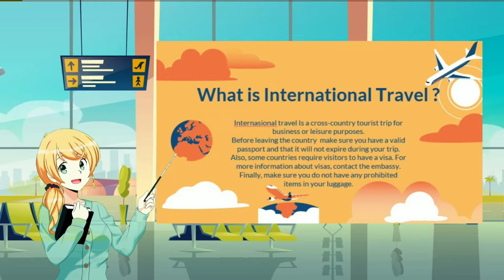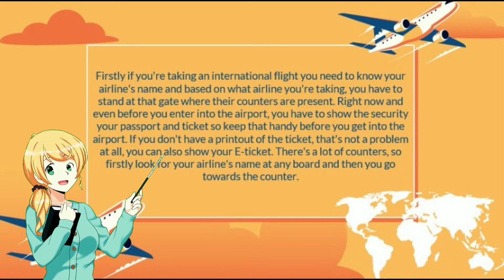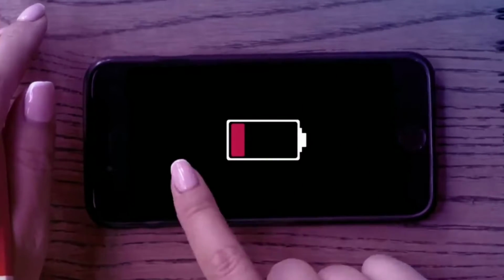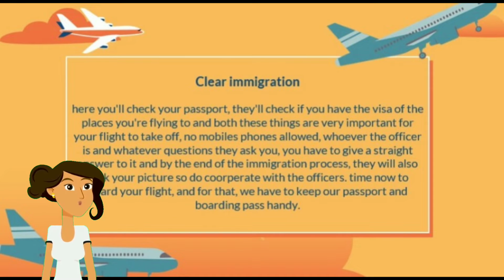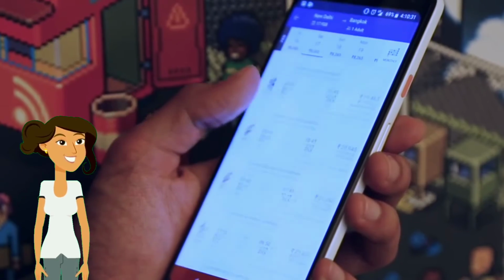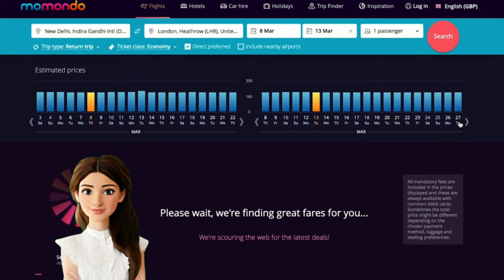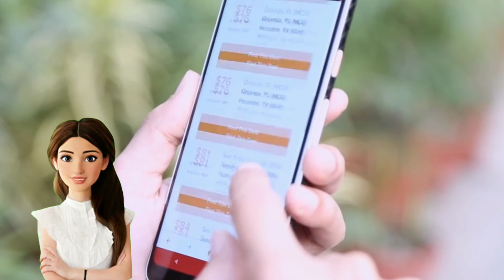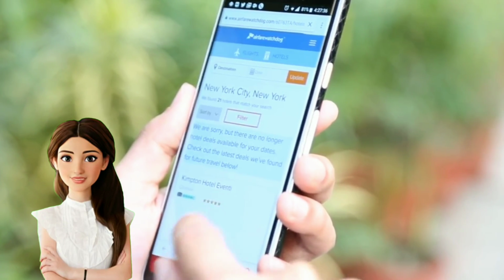International Travel || English Tourism 3 || Politeknik Negeri Sriwijaya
International Travel

Member's :
1. Afifah Zhafira Salsabila (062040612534)
2. Natasyah Ma'sita Putri (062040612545)
3. Salsabila Rahmadina Putri Iswan (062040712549)
Class : 4BPM
Study : English Tourism 3
Lecturer : Dra. Tiur Simanjuntak, M.Ed.M

Study Program Business Travel
Majoring in Business Administration
Sriwijaya State Polytechnic